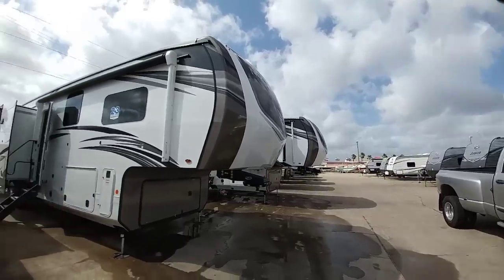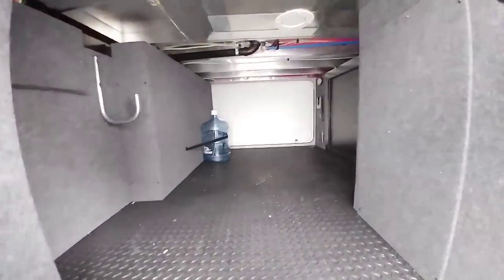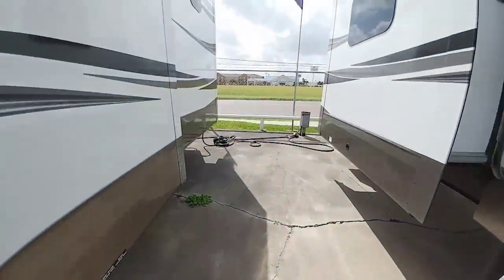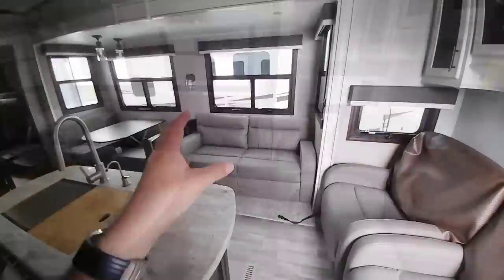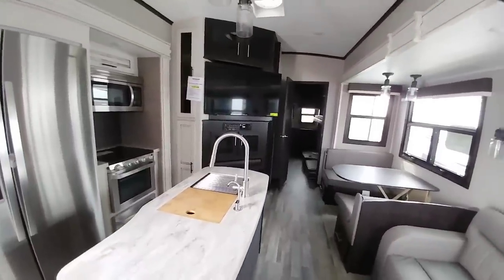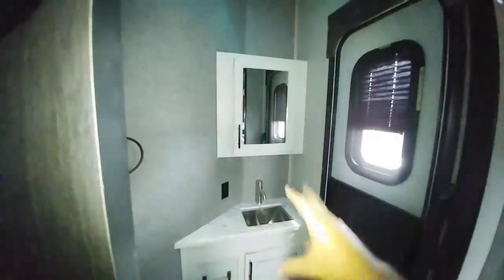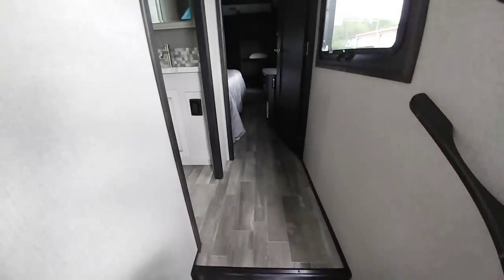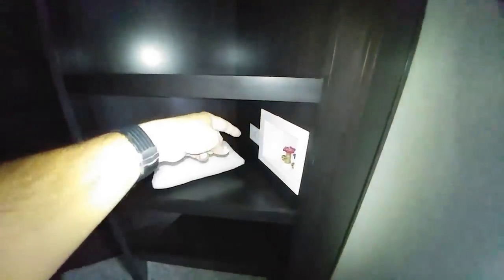This Jayco North Point confuses me! 375BHSF